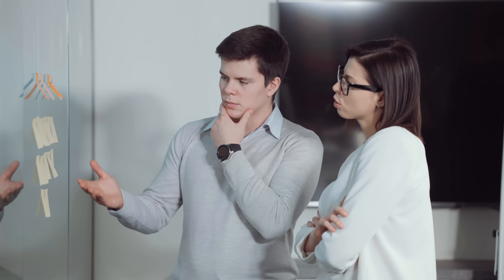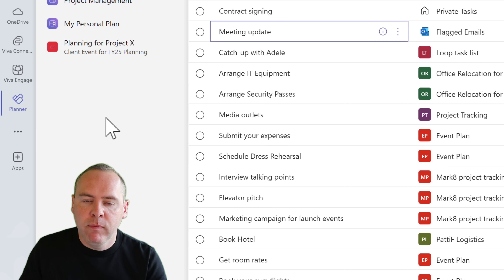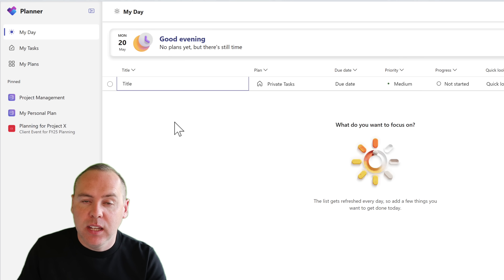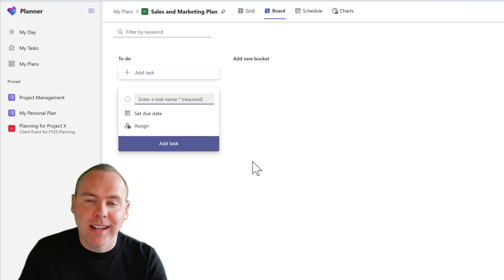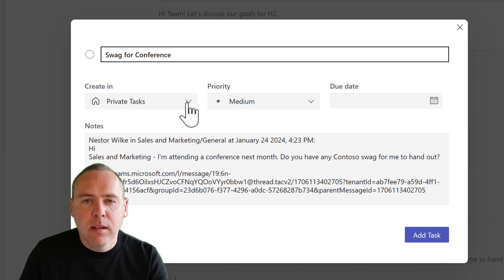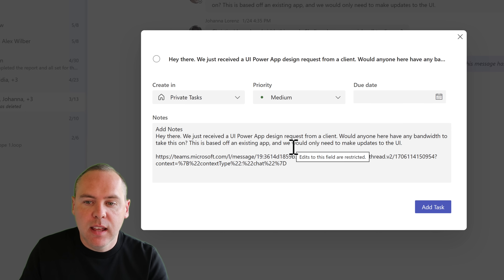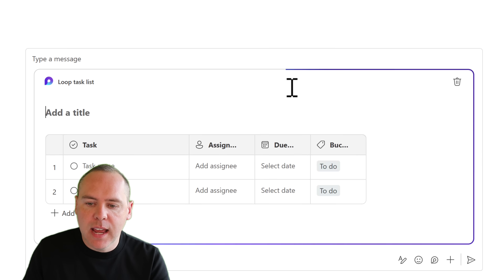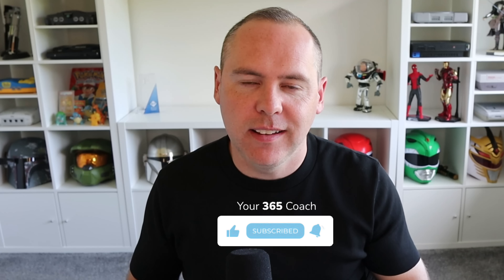How to Manage Tasks using Microsoft Teams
In this detailed tutorial, we’re diving into Microsoft Teams and its powerful task management features that can help you stay organised and productive. Whether you’re a seasoned Teams user or just starting out, we’ll guide you through the steps to master task management using the Planner App, Teams tabs, Loop Task Lists, and more.

🔍 What You’ll Learn:

Introduction to Task Management in Teams: Understand the importance of efficient task management and how Teams can help streamline your workflow.

Using the Planner App: Learn how to access and navigate the Planner App within Teams, create and manage tasks, and organise your projects effectively.

Adding Planner Tabs to Teams Channels: Discover the benefits of adding Planner tabs to your Teams channels for easy access and better team collaboration.

Creating Tasks from Chat Messages and Channel Posts: See how to create tasks directly from chat messages and channel posts using the three-dot menu, and manage them within the Planner App.

Using Loop Task Lists in Group Chats or Teams Chats: Explore how Loop Task Lists enhance real-time collaboration on tasks in group and Teams chats.

⭐️ Additional Resources:

🔎 Learn more about how Your 365 Coach can boost your professional skills

🕒 Video Timings:
00:00 Introduction
01:14 Exploring and Using the New Planner App in Microsoft Teams
04:33 How to Add the New Planner App in Microsoft Teams for Team Tasks
07:41 How to Create Planner Tasks from Microsoft Team Channel Posts
10:16 How to Create Microsoft To Do Tasks from Microsoft Teams Chat Messages
11:36 How to Create a Planner Task List in Group Chat using Microsoft Teams
14:11 Summary